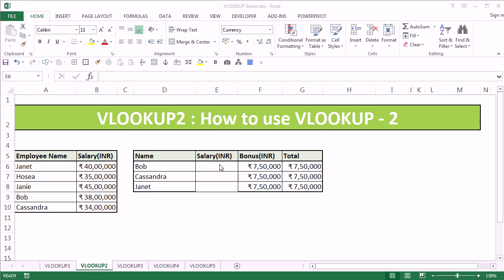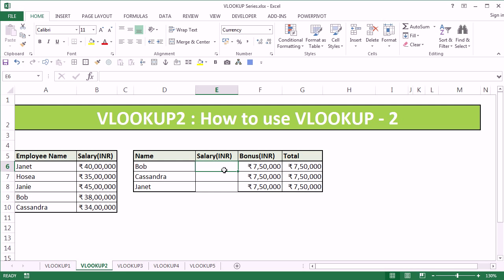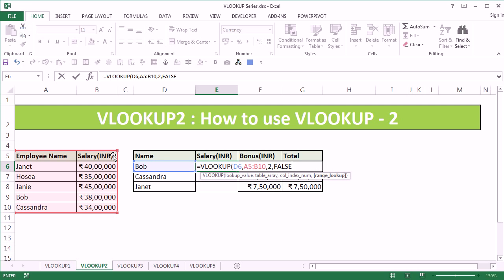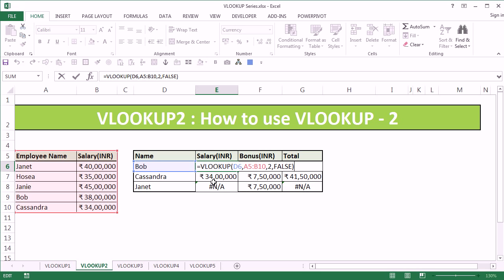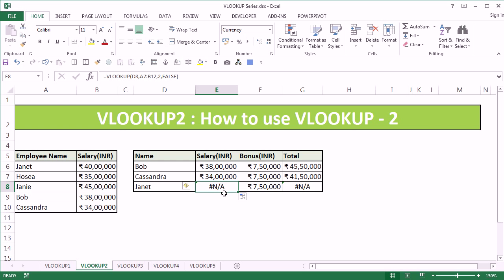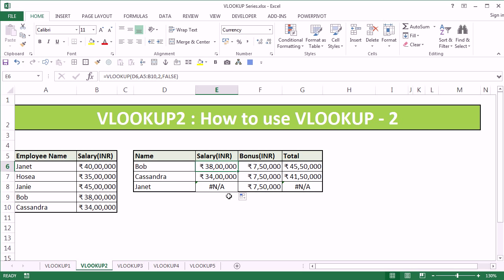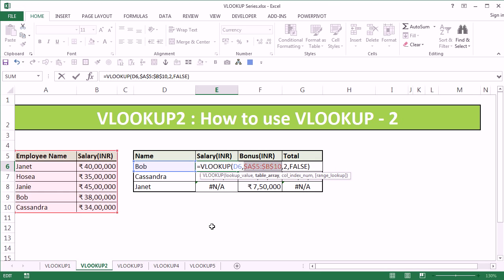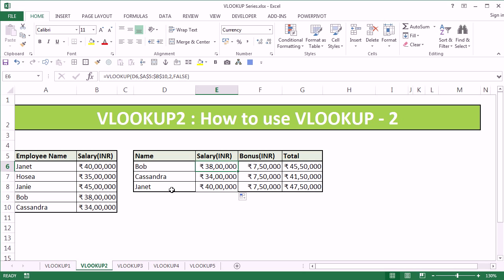How to Do a VLOOKUP in Excel #2 : Vlookup for multiple rows| Kunaal Naik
In this video, I teach how to use VLOOKUP for multiple rows. Also, we will learn how to fix the table so as to improve accuracy.